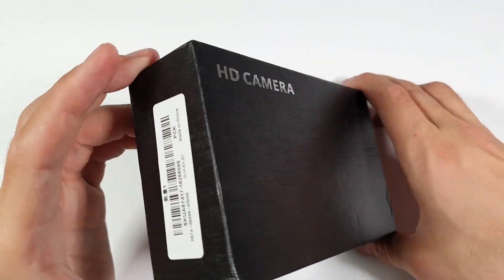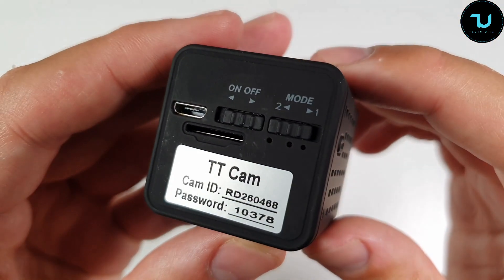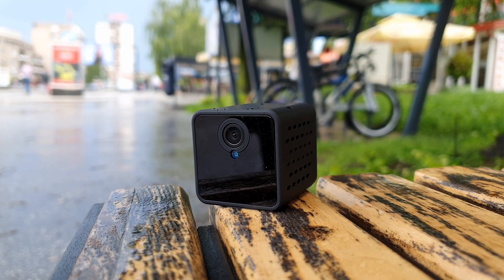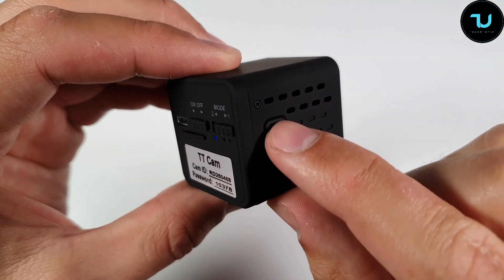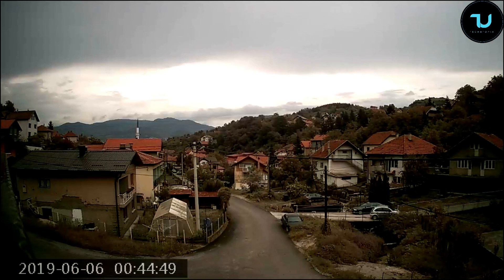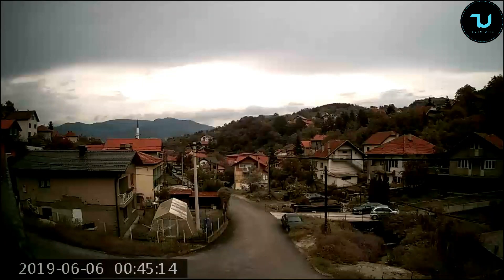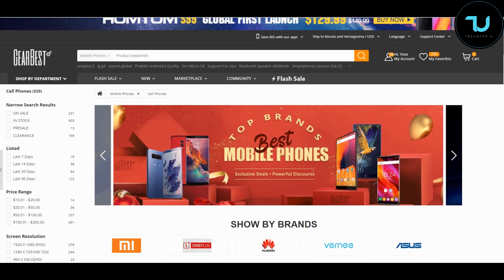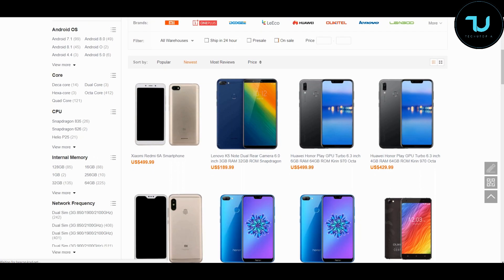XANES HDQ21 Camera Unboxing/Review/Test-1080P 150° Wide Angle Wifi Mini Infrared Night Vision